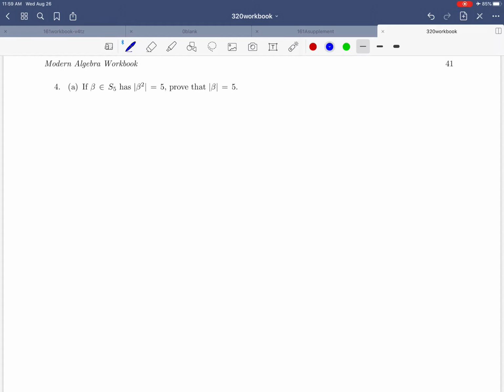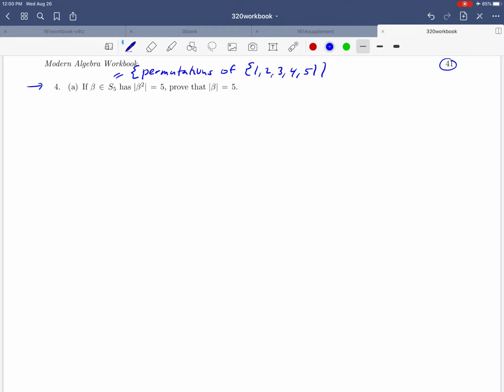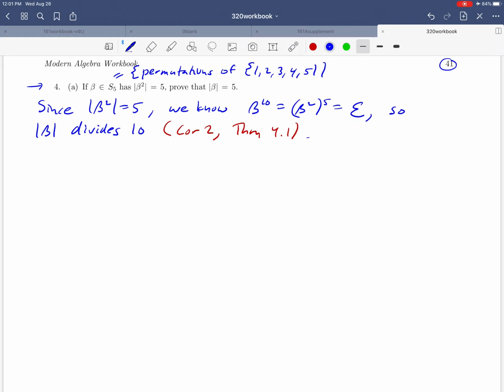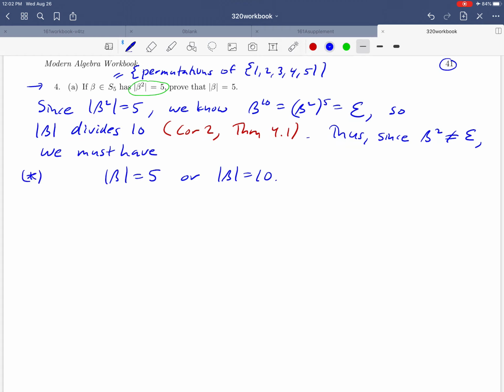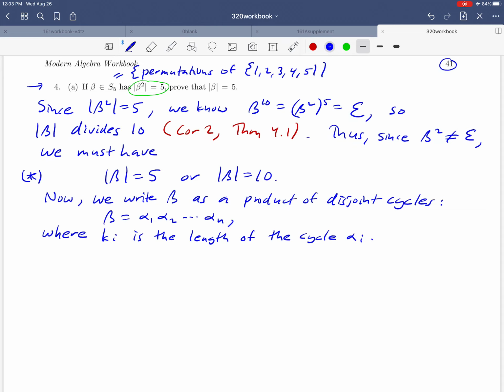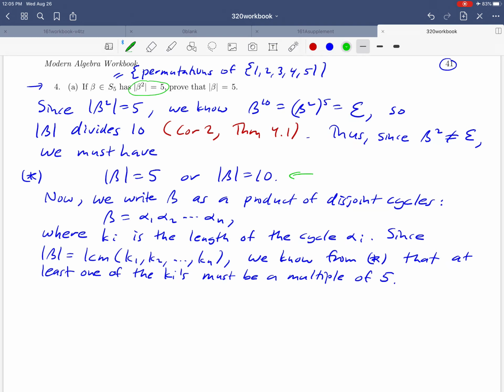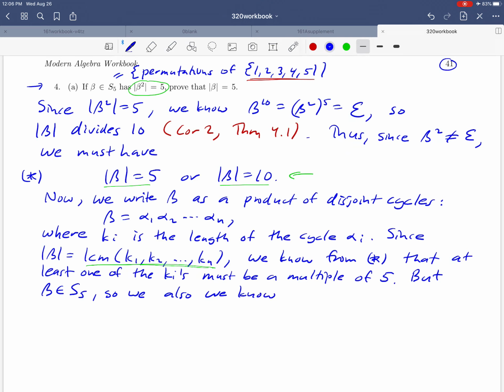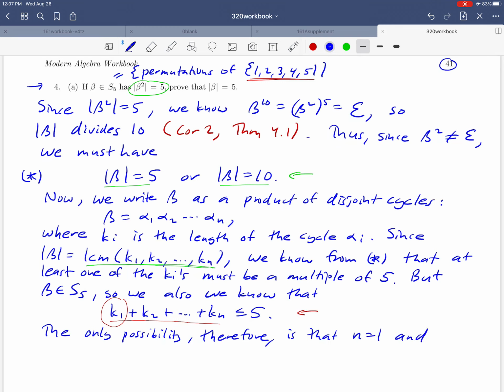Math 320 Chapter 5 Exercise 4a